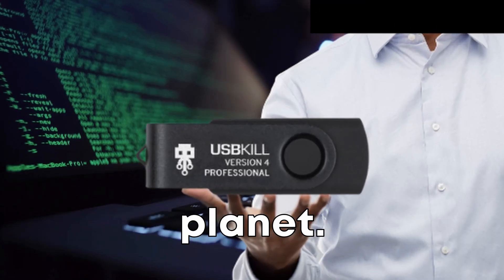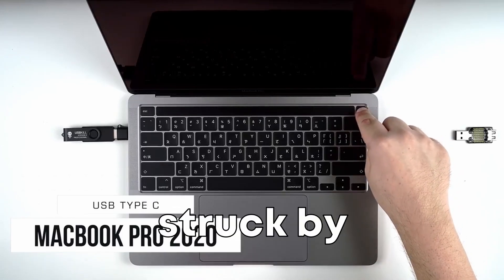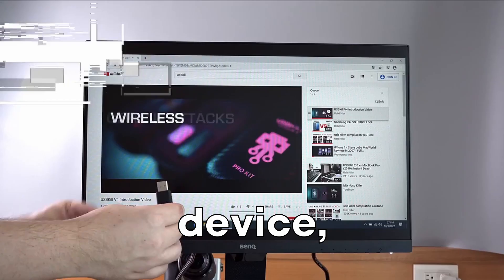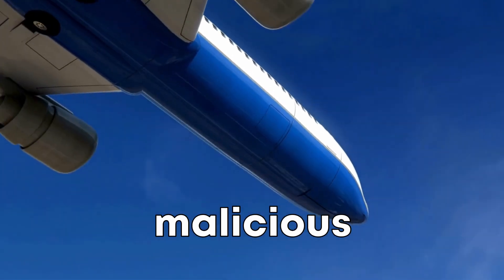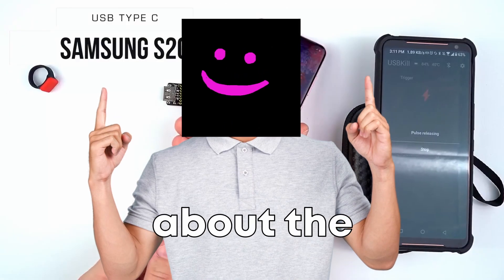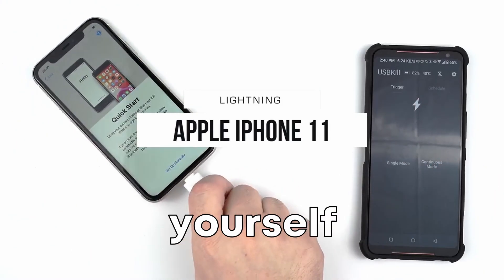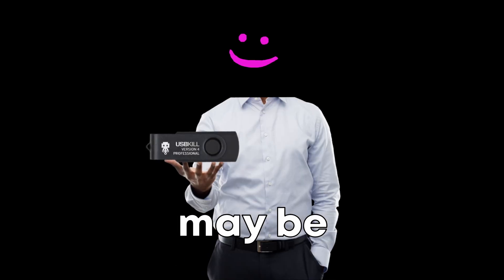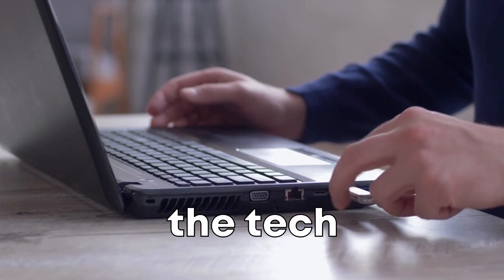I Hate These Hacking Tools (so I bought one)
In this eye-opening video, we dive deep into the world of cybersecurity to uncover the USB Killer – the most potent threat lurking in the shadows of innocent USB sticks. Watch as we explore how this devious device works, its potential targets, and most importantly, how to protect yourself from its devastating effects.

USB Killer, the deadliest USB stick! Dive into cybersecurity with insights on protecting devices from digital threats. Learn about USB drive safety, defense against malicious software, and staying informed for enhanced cybersecurity. Stay vigilant and secure your digital world!

Let's keep our digital world safe from threats like the USB Killer together!

USB Killer, USB stick, cybersecurity, digital threats, malicious devices, protection, technology, cybersecurity awareness, cyber warfare, digital security, data protection, device safety, tech trends, computer safety, digital defense, cyber threats, USB drive, malicious software, cyber attack defense